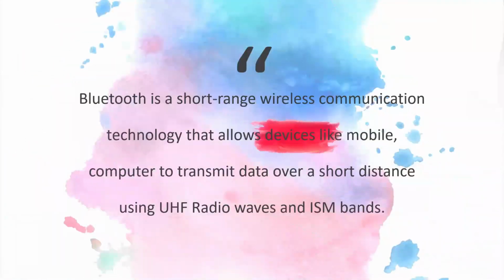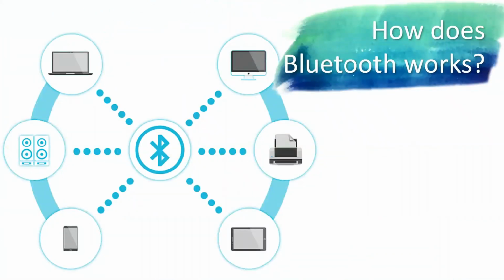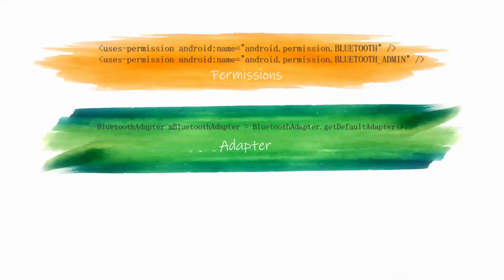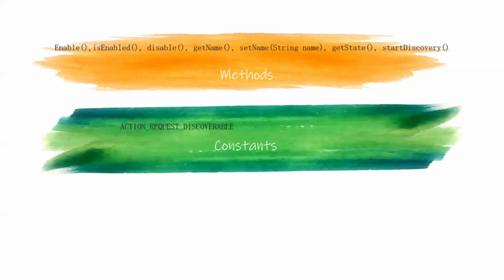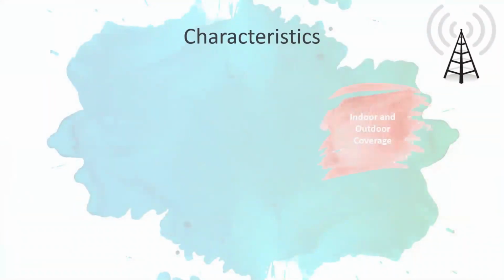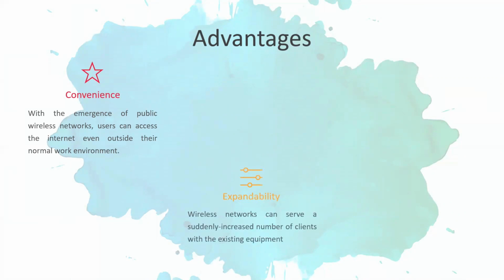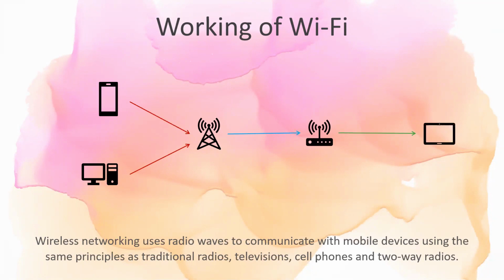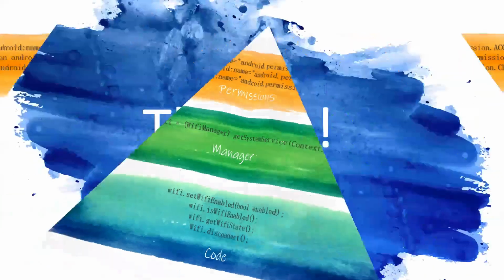Bluetooth and WiFi || Team The Phoenix Coven